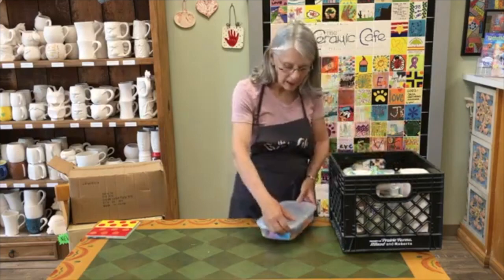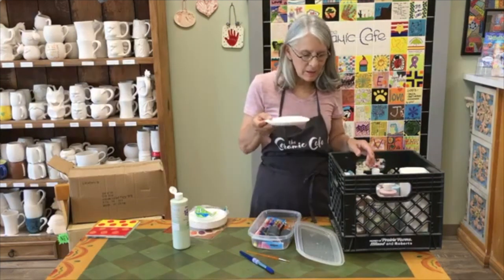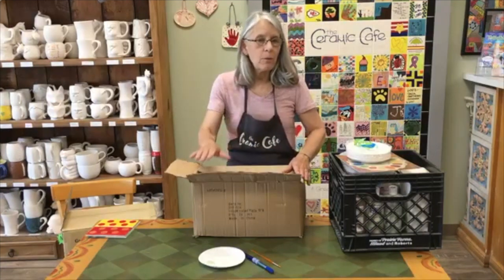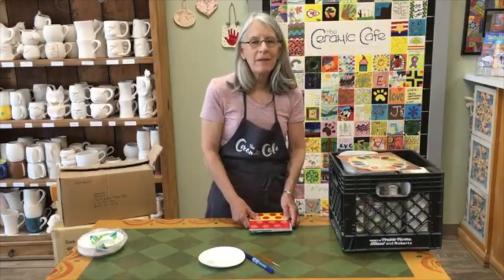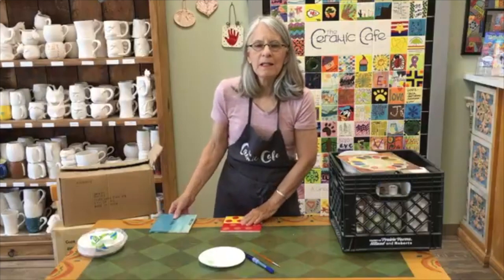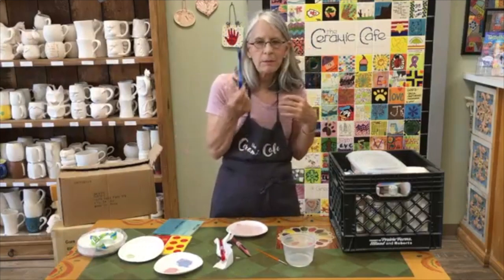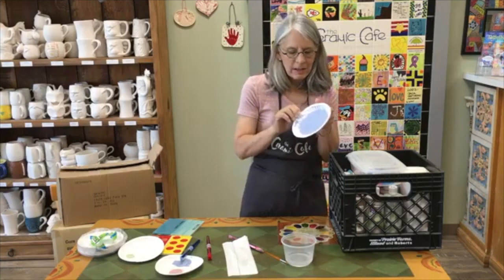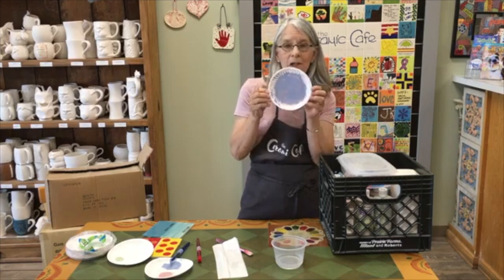Ceramic Cafe Offsite Information - Color Palettes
This video is about Ceramic Cafe Offsite Information - Color Palettes